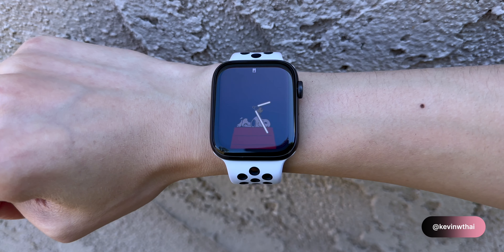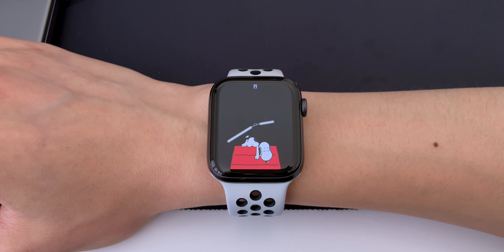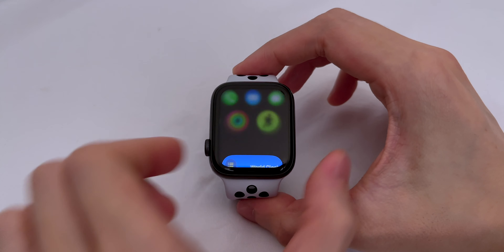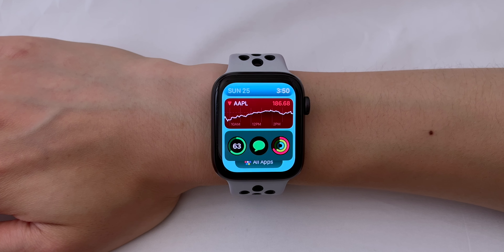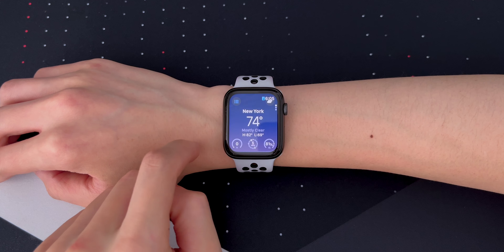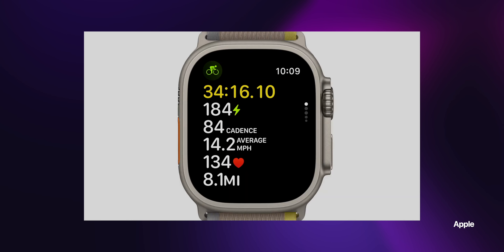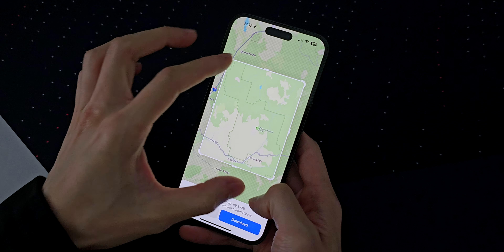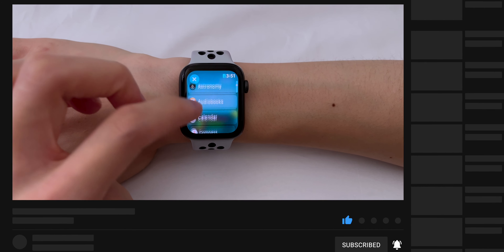watchOS 10 - Changes You Should Know!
watchOS 10. Coming soon to an Apple Watch near you (as long as it’s a Series 4 or newer).

00:00 Intro
00:18 Watch Face
01:03 Navigation
01:29 App View
01:55 Smart Stack
02:34 Redesigned Apps
03:15 Workouts
03:50 Little Things
04:30 Outro